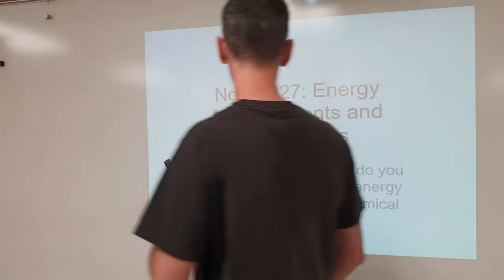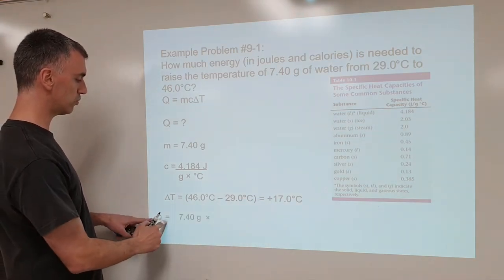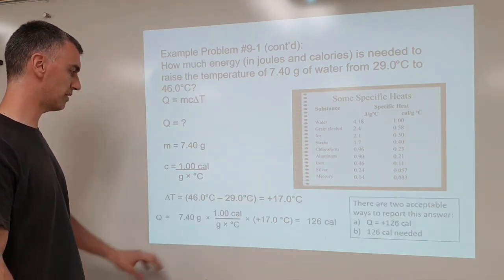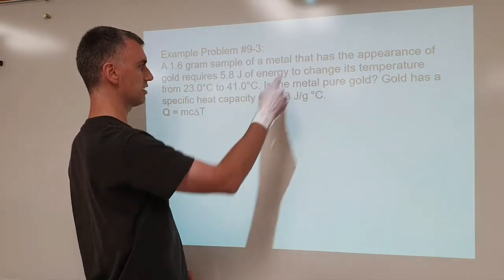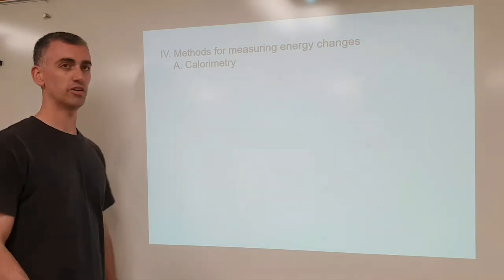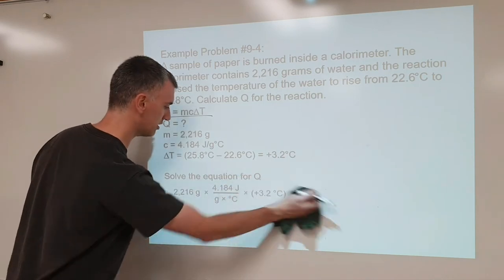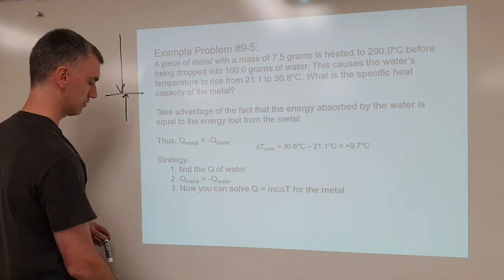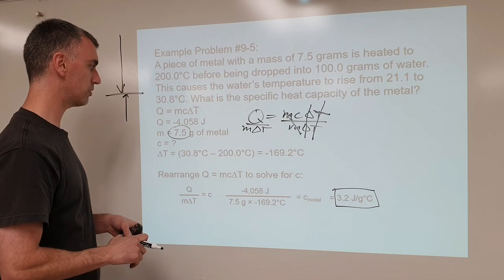Energy Measurement and Calculations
Here, we show how to calculate energy changes using the equation Q = mcΔT